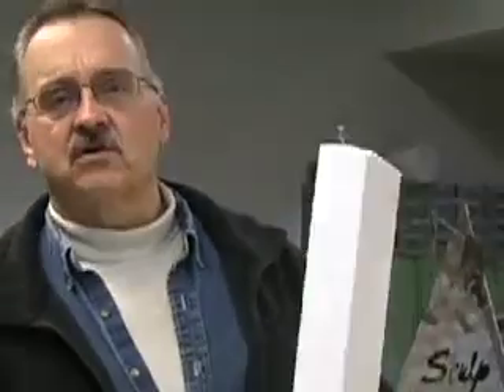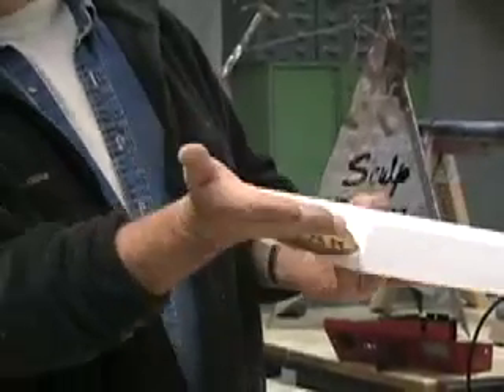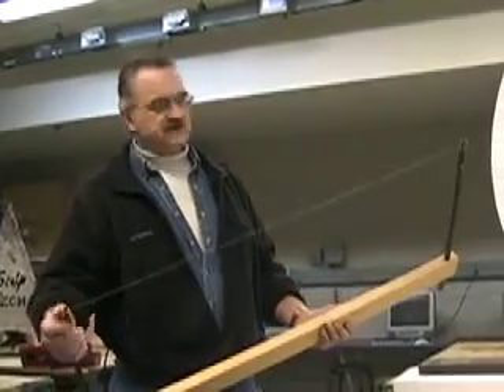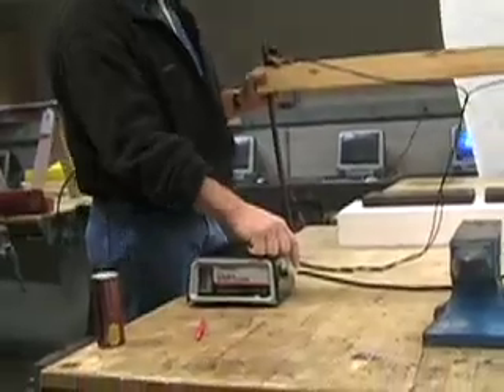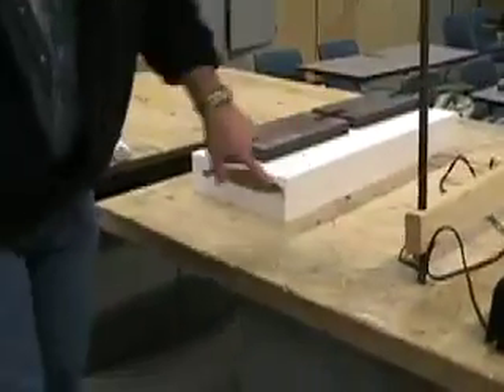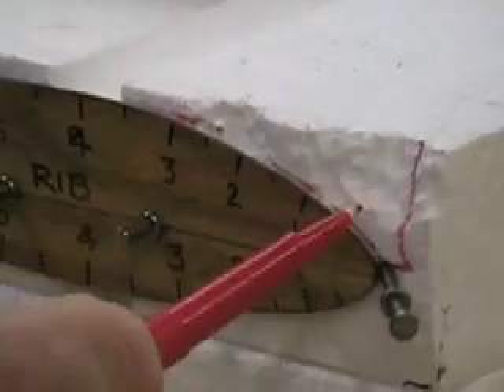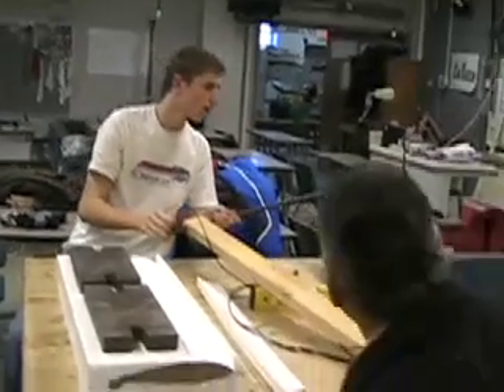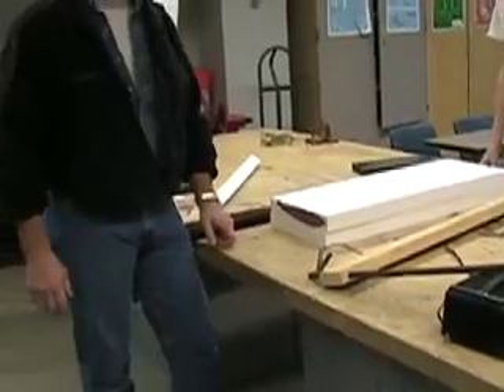Career Development Composite Wing Structure Intro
How to build a Composite Wing Structure. Made primarily of styrofoam, fiberglass, and epoxy. Made by Eagan High School Career Devlopment Aviation/Ground School.